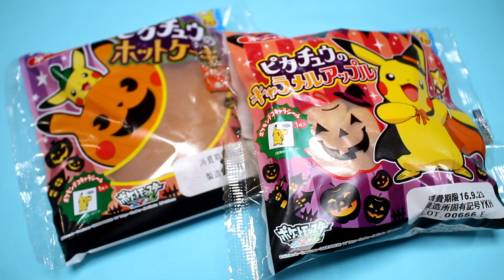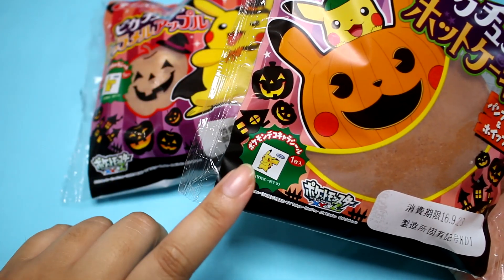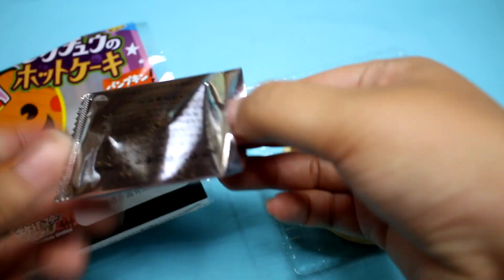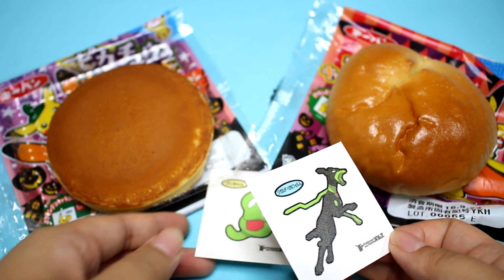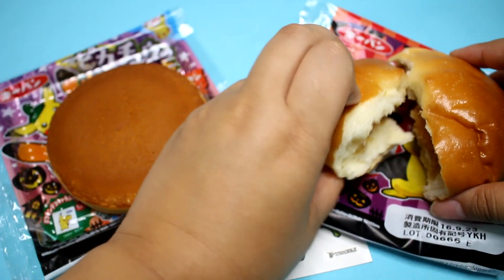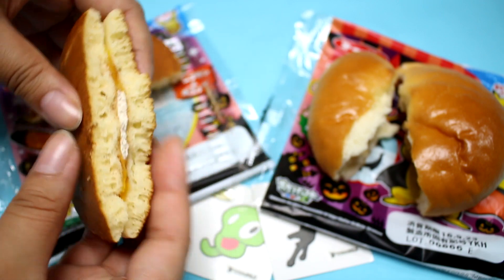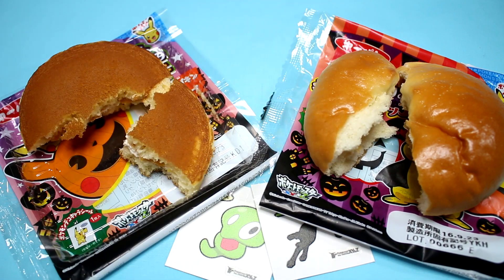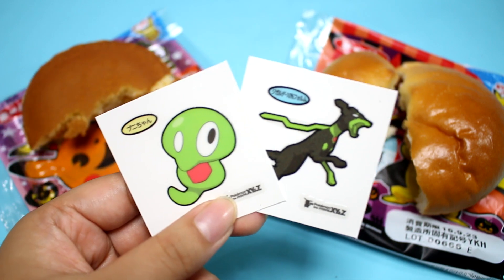Halloween Pokemon Pikachu Bread Tasting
Hi, my name's Abi and I live in Japan. I am Tokyo Disney Resort obsessed!